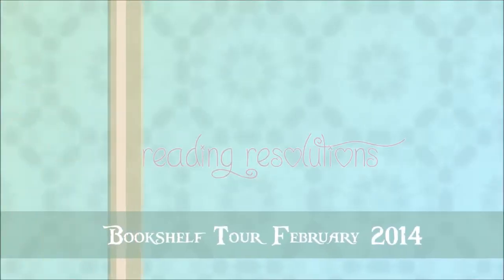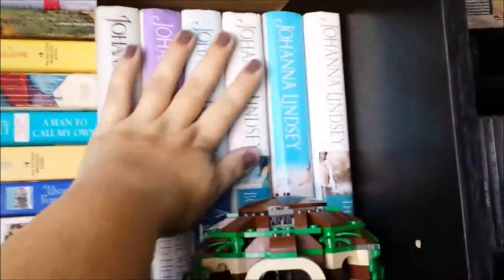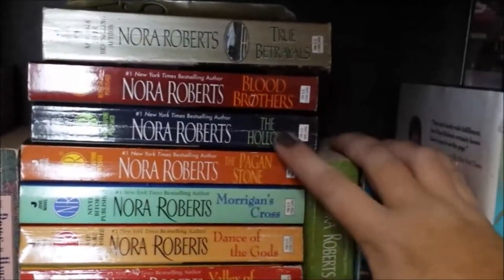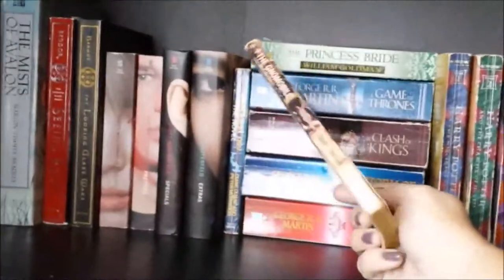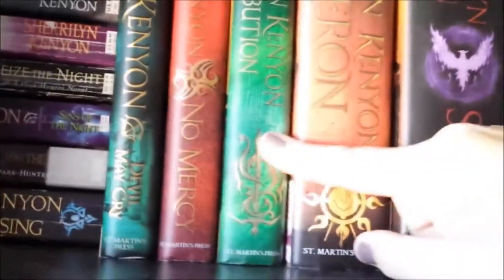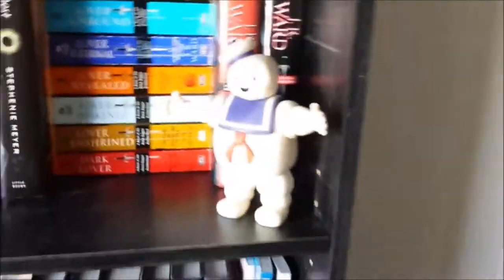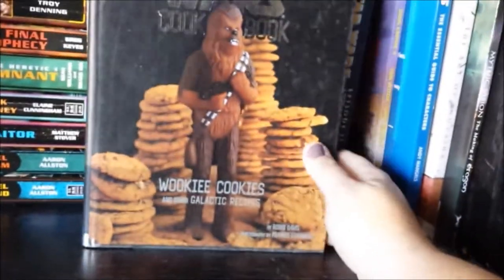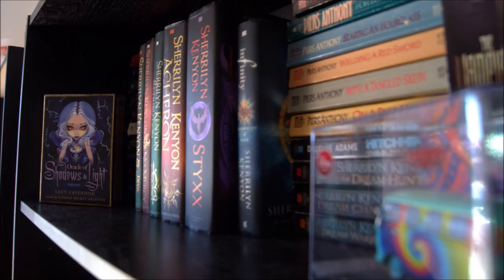My Bookshelf Tour- Feb 2014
Here is my bookshelf tour for early 2014. I will put an updated one up at the end of the year. Enjoy any questions leave them below or at my tumblr